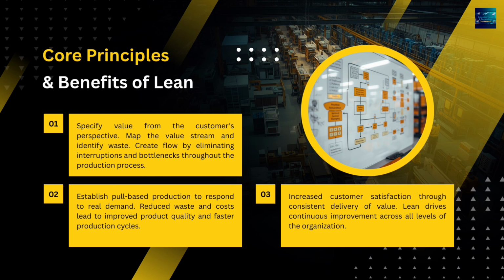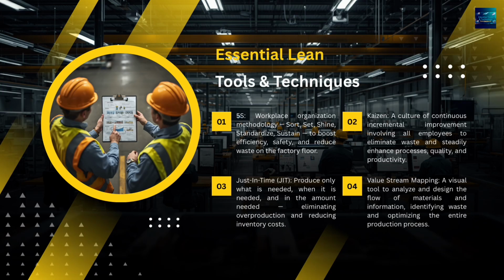Master Lean Manufacturing: Eliminate Waste & Drive Maximum Value!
Discover the power of Lean Manufacturing and learn how to drive efficiency and maximize value across your operations! 🚀
In this comprehensive overview, we break down the foundational concepts of Lean Manufacturing, starting from its roots in the Toyota Production System (TPS). Whether you're a plant manager, an engineer, or an operations professional, this guide covers the core principles, essential tools, and stepwise implementation strategies you need to build a culture of continuous improvement on the factory floor.
Key Topics Covered:
 What is Lean? Understanding the core concept of eliminating waste (overproduction, waiting, excess inventory).
 Core Principles: Specifying value, establishing pull-based production, and boosting customer satisfaction.
 Essential Lean Tools: A breakdown of 5S, Kaizen, Just-in-Time (JIT), and Value Stream Mapping.
 Implementation Strategy: A 4-step approach to successfully rolling out lean practices company-wide.
If you want to cut unnecessary costs, optimize your workflow, and boost product quality, this video is for you!